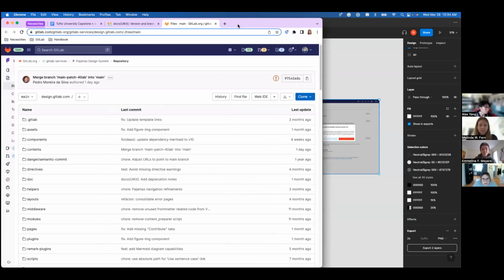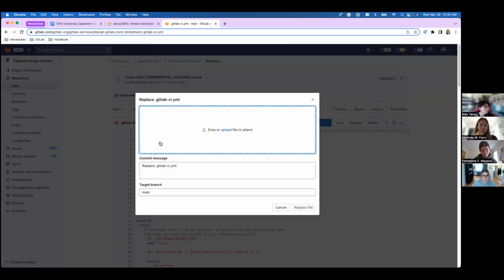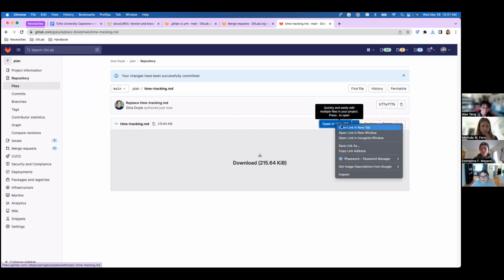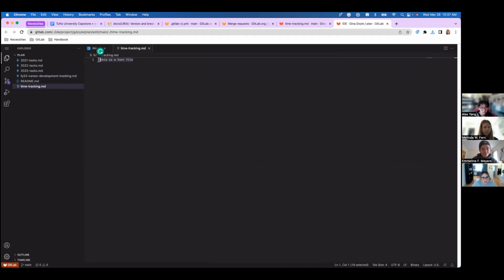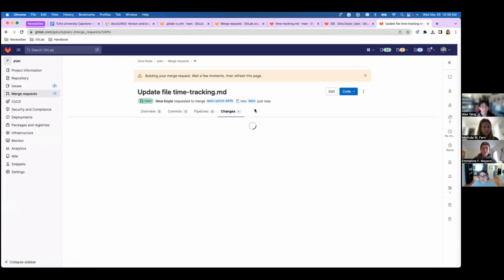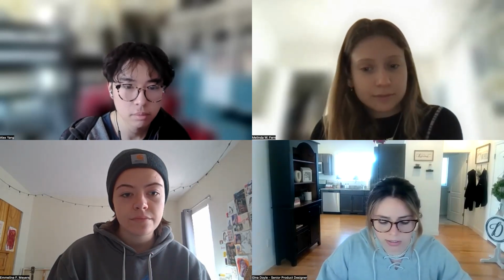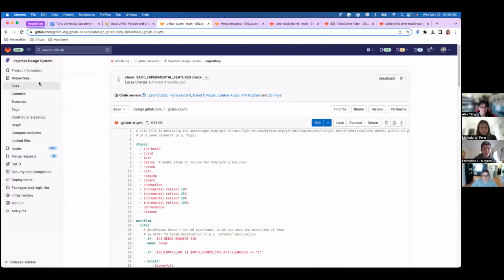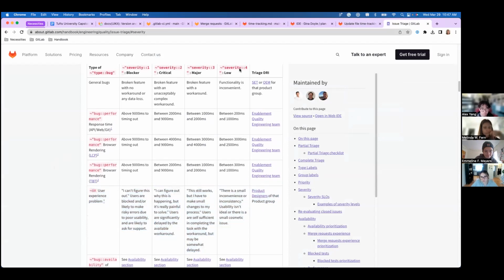Tufts Capstone Project w/ GitLab: Week 8 (03/29) meeting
As part of this is week 8 of the Tufts / GitLab Capstone project. Gina Doyle, and Ben Leduc-Mills meet with the Tufts students: Calisa, Claudia, Emmeline, Melinda, and Alex, to review student questions and deliverables.